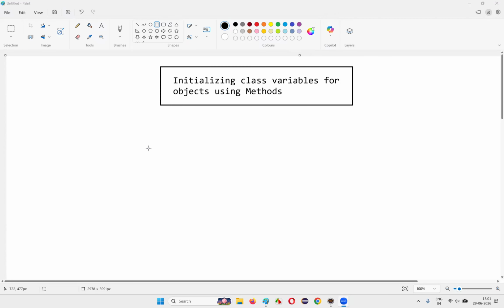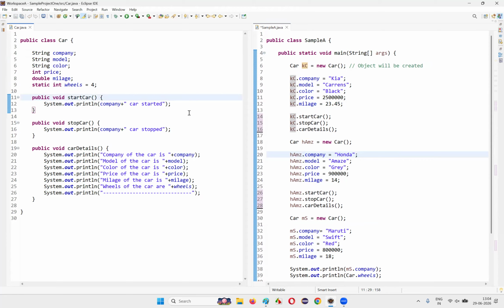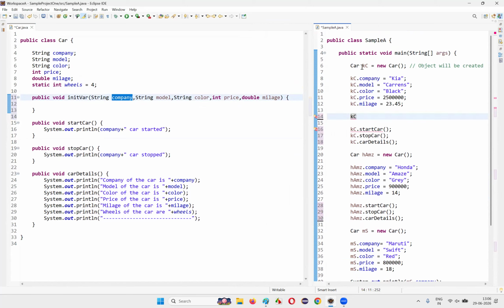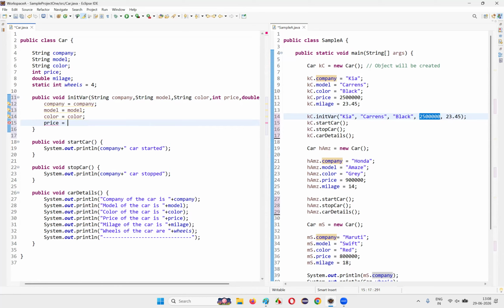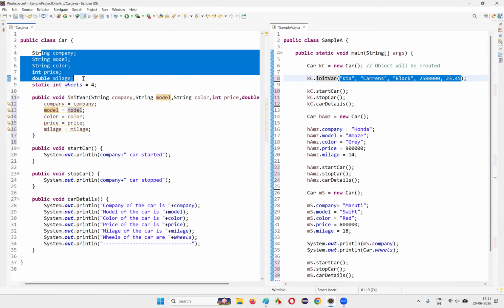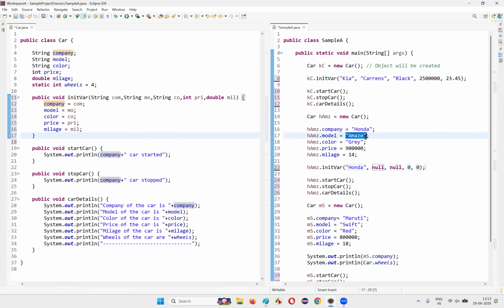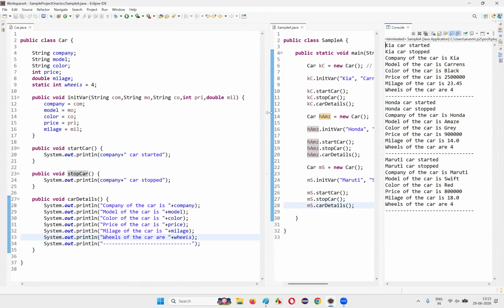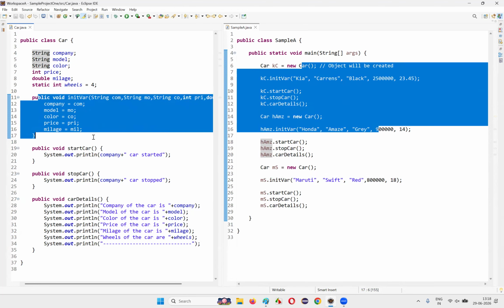229. Initializing Class variables of Objects using Method in Java (Selenium Java 2026)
In this tutorial, you'll learn how to initialize object (instance) variables using a custom method in Java instead of directly assigning values one by one. This is a fundamental Object-Oriented Programming (OOP) concept that helps organize and manage object data efficiently.